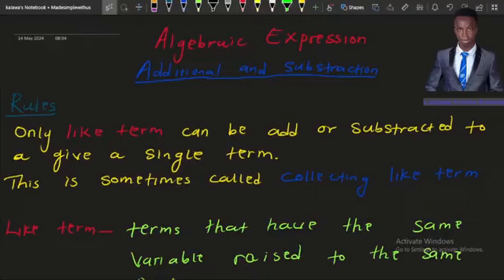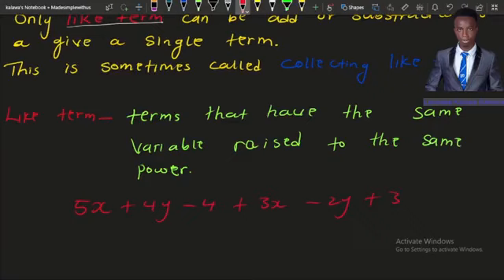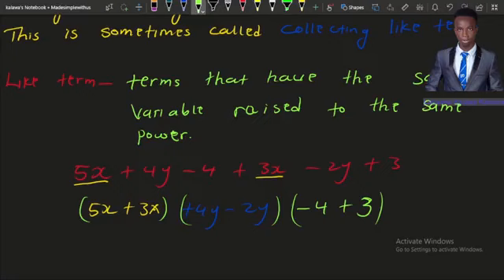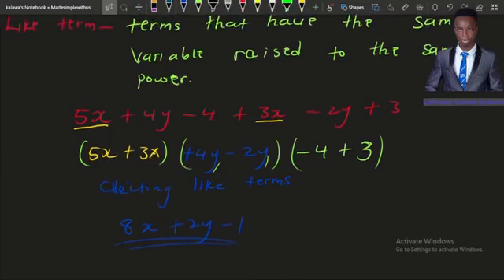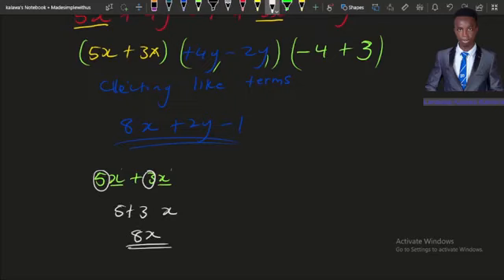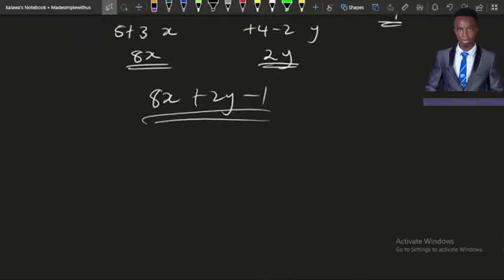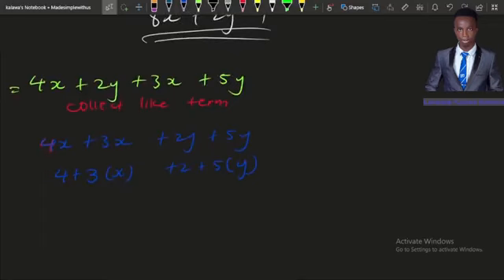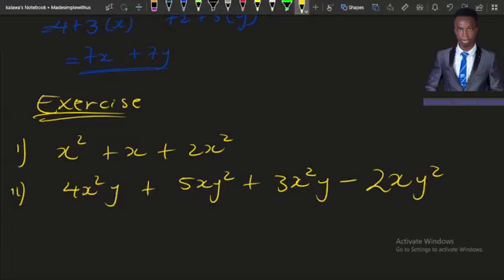Mastering Algebraic Expressions: Additional and Subtraction Techniques part 2